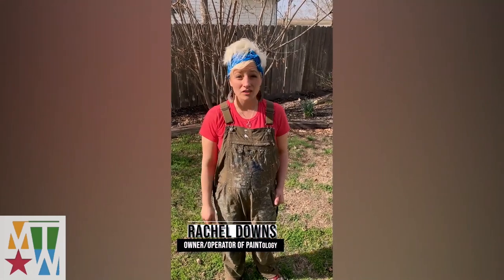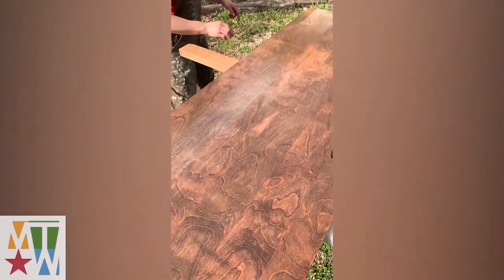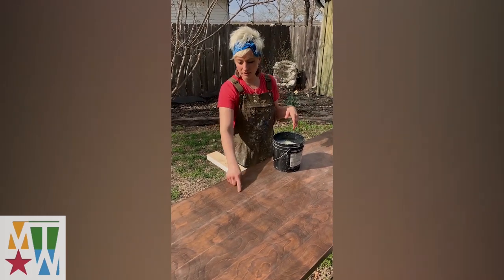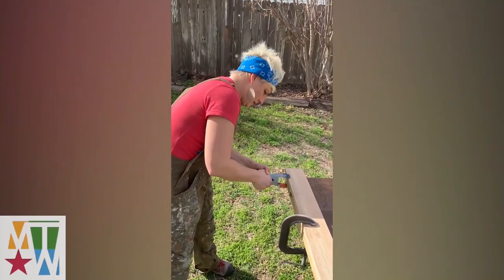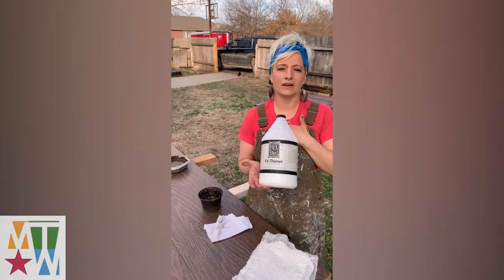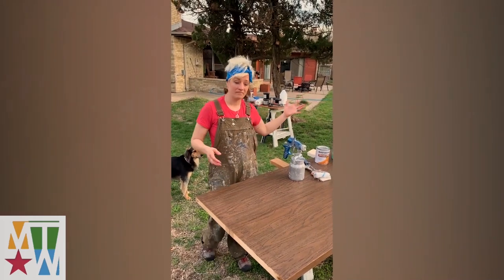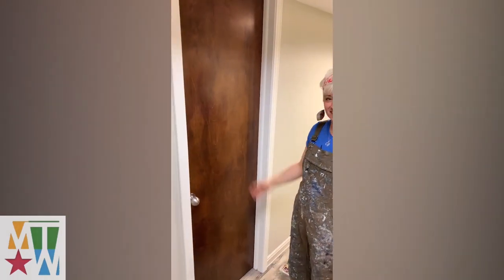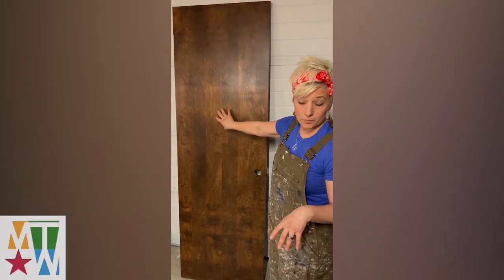Masterclass Mondays 4/27/20: Rachel Downs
Jester Awards host, Rachel Downs (MTWichita Master Scenic Artist since 2005, PAINTology) demonstrates how to refinish an old door.

See Rachel host the Jester Awards on Sunday, May 3rd at 4:00pm!